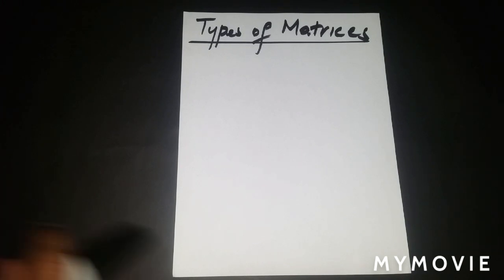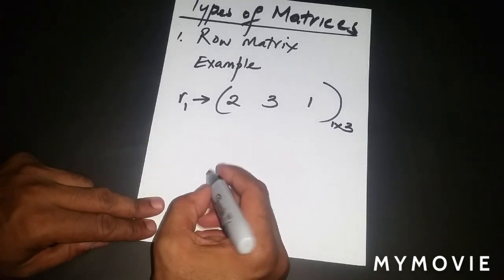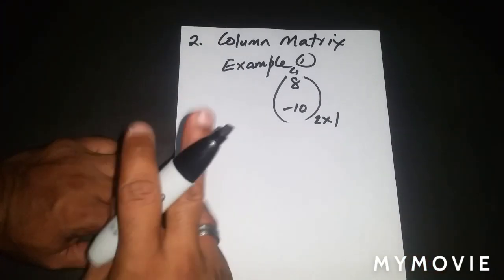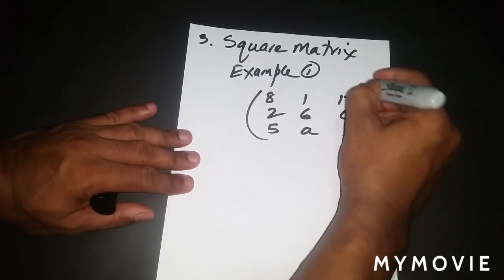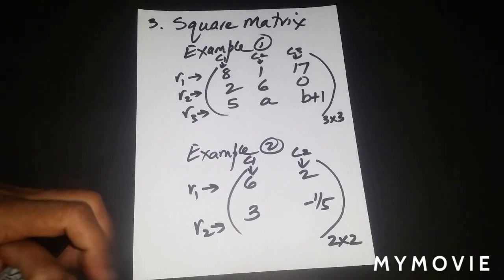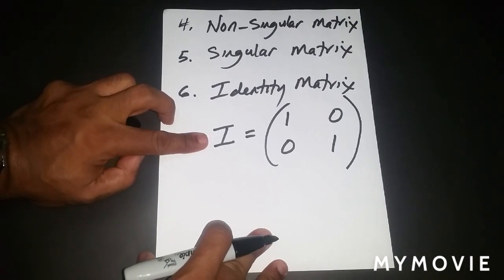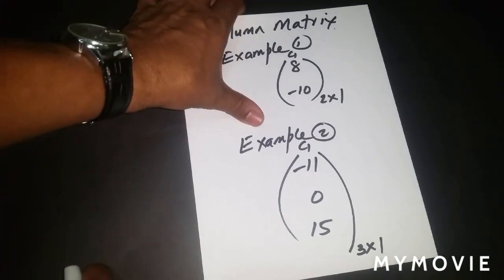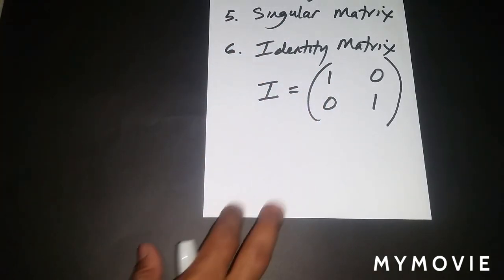Matrices Lesson 2 : Types of Matrices